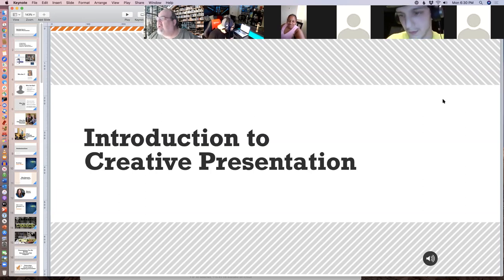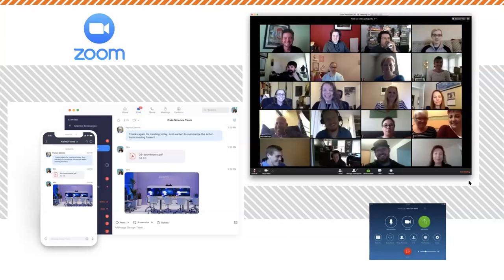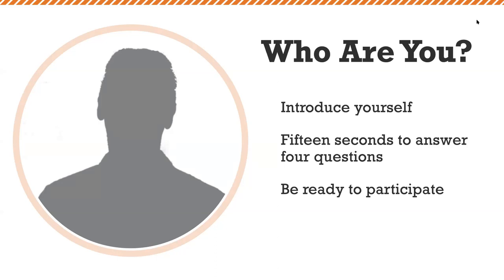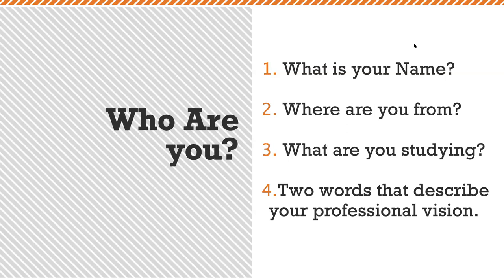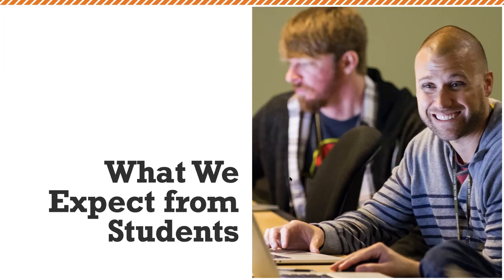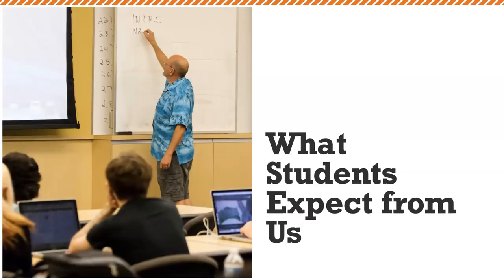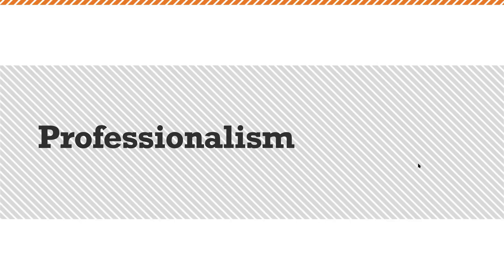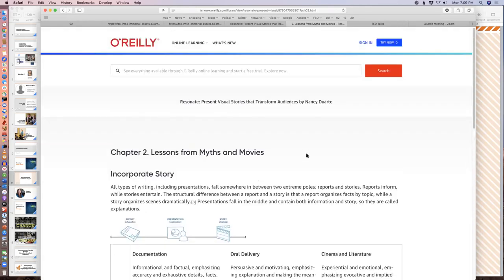2020 05 04 18 29 55 CRP Week 1 Introduction to Creative Presentation